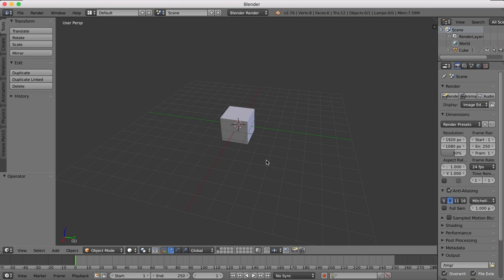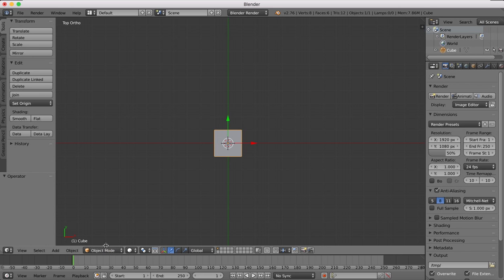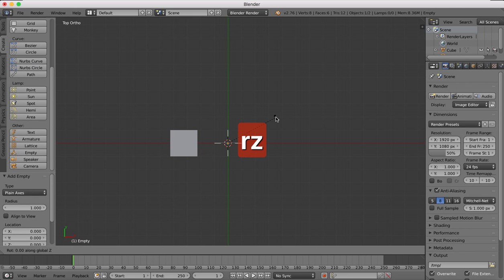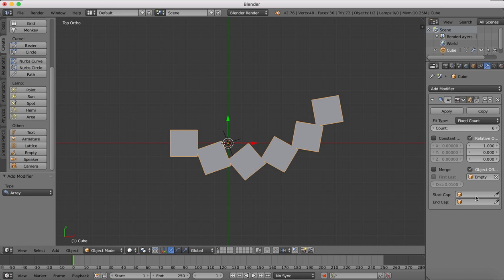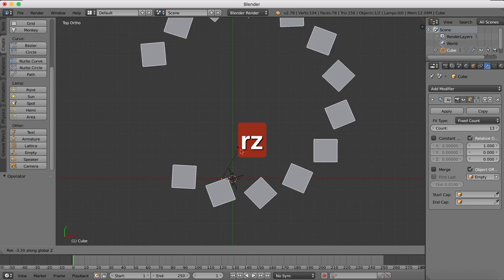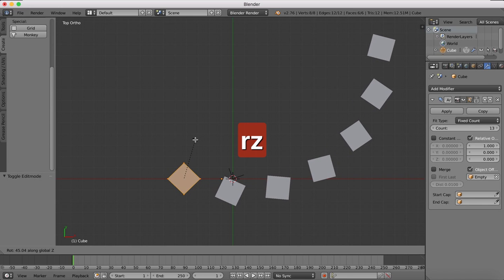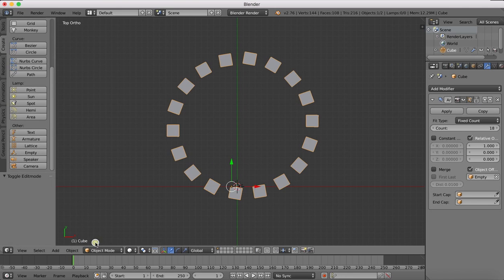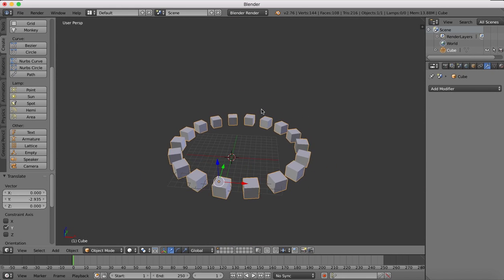Blender Tip - Circular array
In this short Blender tip we will create an array of objects around a central point so that it creates a circular array of objects.